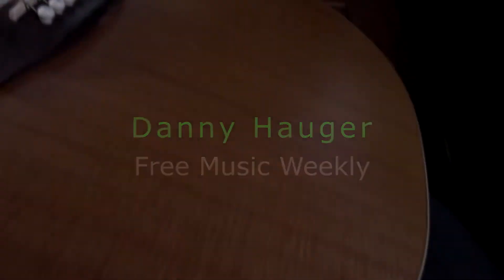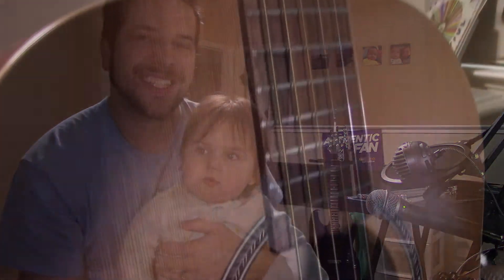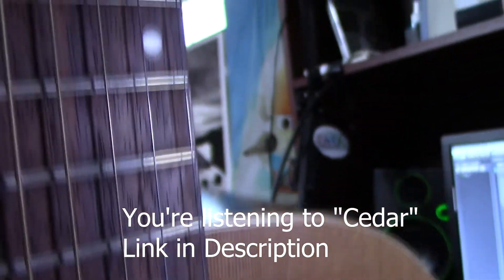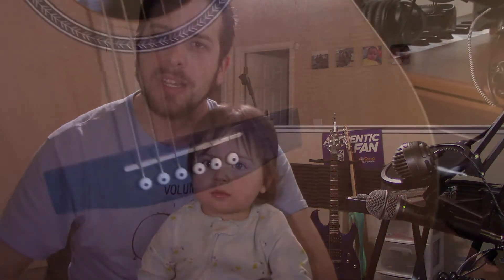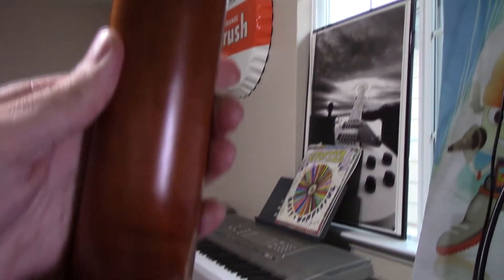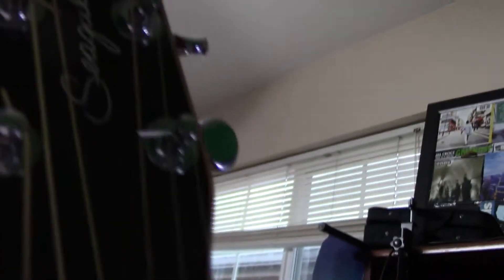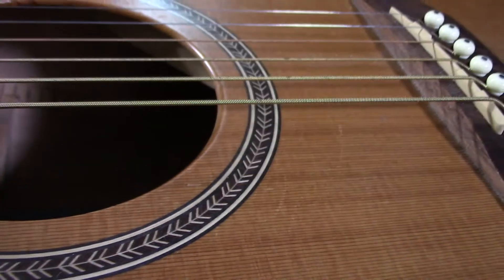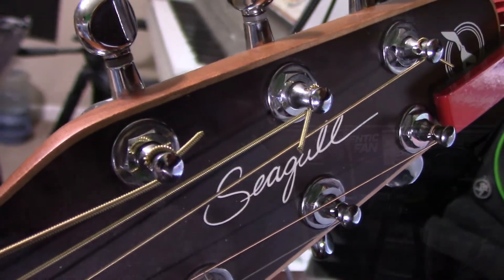Seagull S6 Coastline Folk Acoustic Electric Guitar Review and Free Song Sample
While I await the arrival of my brand new Seagull Artist series, I have been playing my S6 Folk acoustic-electric guitar daily. This guitar features cherry wood back and sides, and a cedar top. This is the first cedar guitar I have ever owned and its inspiring me daily with a pick and finger picking for its balanced tone. I have been doing a lot of songwriting with its compact design and warm tones. I want to highlight its looks and sound in this video and a brand new recording series using this Coastline S6 folk guitar exclusively, you will be able to hear a song a week free in this playlist. The exclusive premiere of the title track "Cedar" is avalable right now for free to download at Danny Hauger Podcasts

Music in this channel is written, recorded, and produced by Danny Hauger. Support my free music by downloading Danny Hauger music on iTunes Amazon or streaming me on Spotify

Help support my independent music and free weekly podcast downloads by sharing it with your friends. Your comments, likes, and shares help me keep this dream alive. I find my music is enjoyable for background, work, homework, and meditation too. I hope this adds enjoyment to your life and music collection!

*Buying Danny Hauger music on iTunes and Amazon
*Streaming Danny Hauger on Spotify